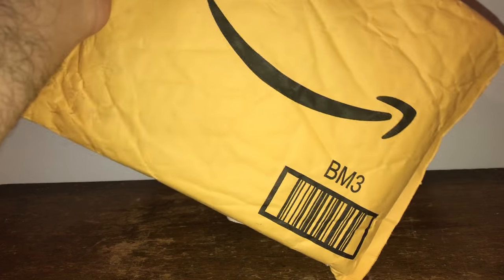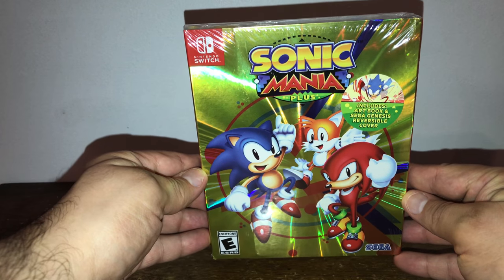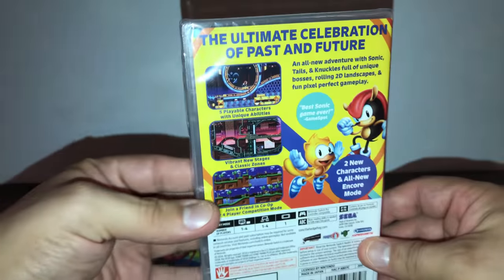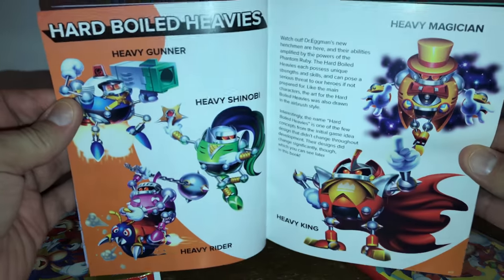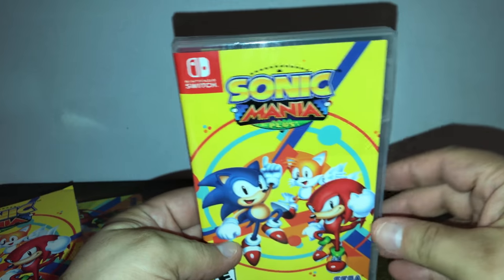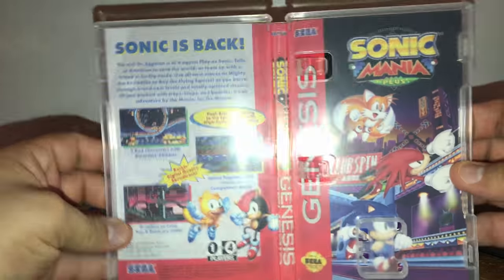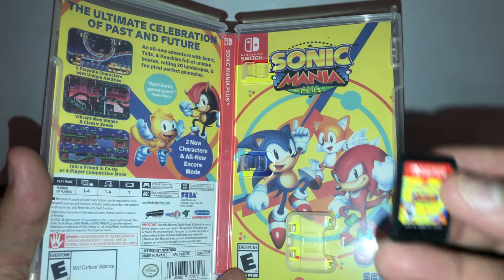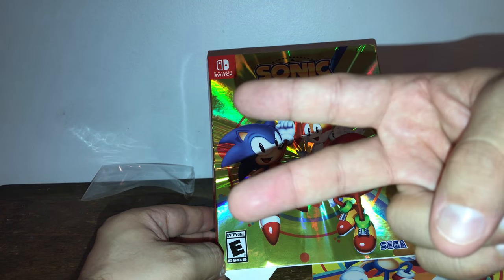Sonic Mania Plus Unboxing for Switch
quick unboxing of Sonic Mania Plus on the Nintendo Switch

3DS ID
Tbelly

PSN
Tdot21st